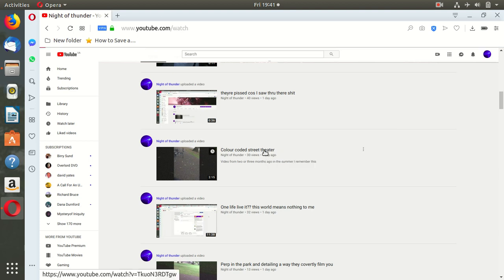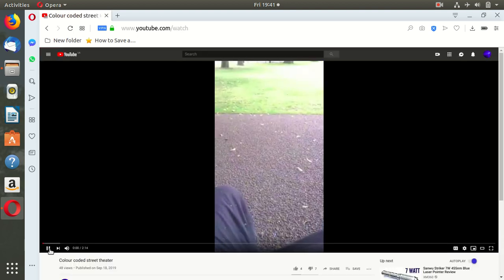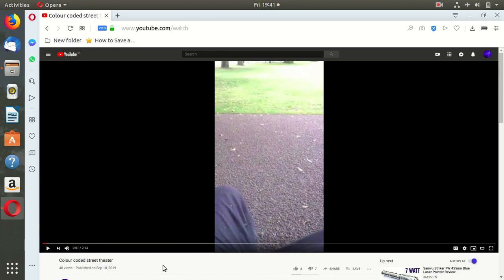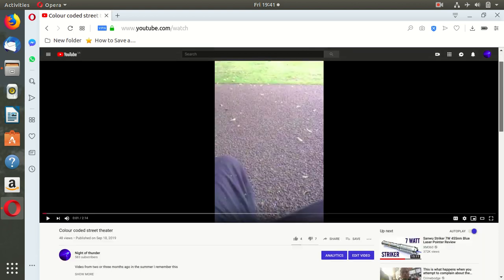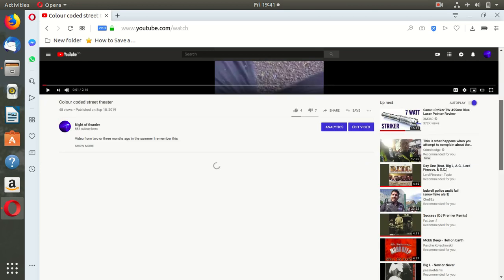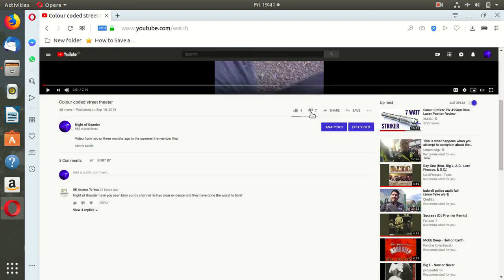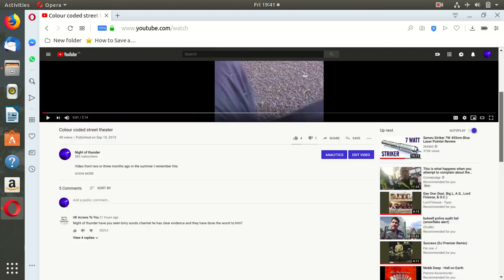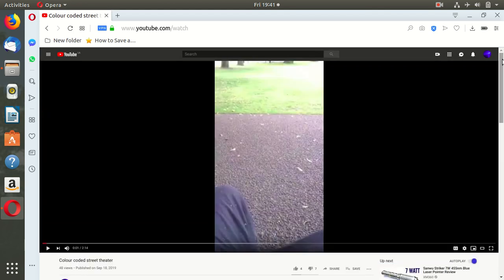Loads of dislikes means im doing my job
looks like theyre unhappy... Poor babies